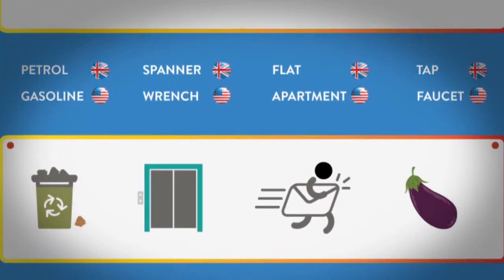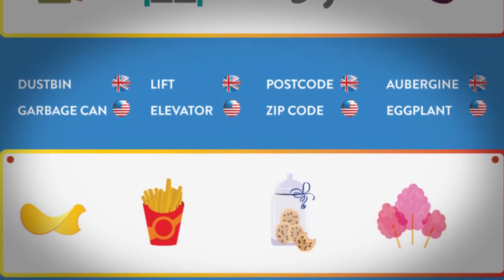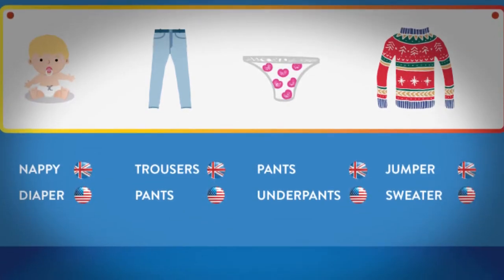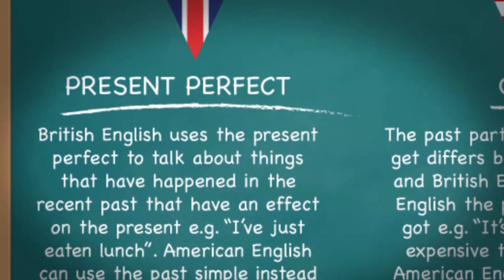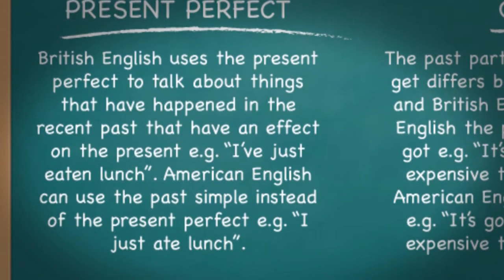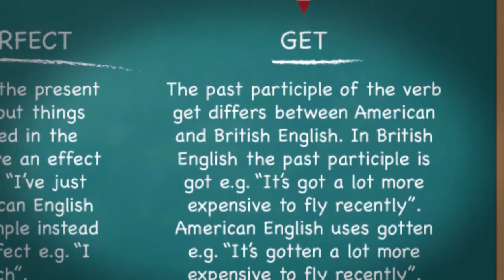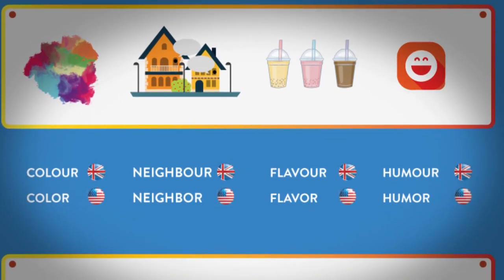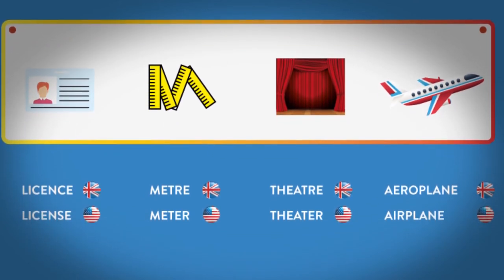The Most Common Differences Between American and British English | Teach & Live abroad!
British and American English differs in several ways that encompass vocabulary, grammar
and spelling, and a student is not wrong if they use either version. Teachers should teach
the English that they themselves speak but also have an awareness of the differences
between the two. If a teacher is required to teach a course book that is in a version of
English different to their own, then they should teach the English used in the book.

Some of the differences in vocabulary covered in this graphic are fairly well known such as
‘pavement’ (GB) and ‘sidewalk’ (US), others not so much as in the case of ‘fortnight’ (GB)
and ‘two weeks’ (US). While the differences between the two don’t generally matter, a
teacher may prefer to teach one version of a word over another for clarity. ‘Bi-weekly’ in US
English can mean every two weeks or twice a week, a state of affairs that causes confusion
for native English-speakers let alone students of the language. In this case the UK English
‘fortnightly’ may be preferred as it only means every two weeks.

Other differences between US and British English include the use of the present perfect. In
British English the present perfect is used to talk about things that have happened in the
recent past and have an effect on the present, for example ‘I’ve just finished my homework’.
In American English the past simple can be used here, ‘I just finished my homework’.
Another difference is in the use of the past participle of the verb ‘get’. In British English the
past participle is ‘got’ while in American English it is ‘gotten’.